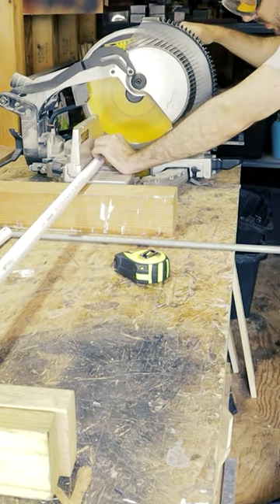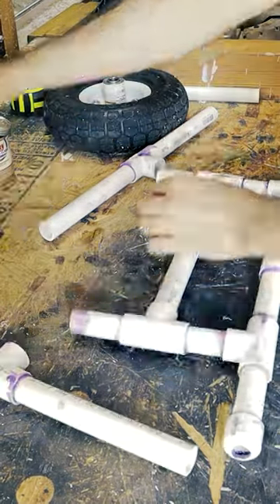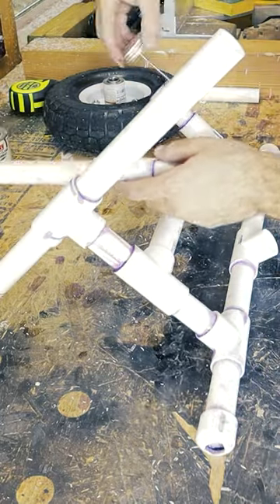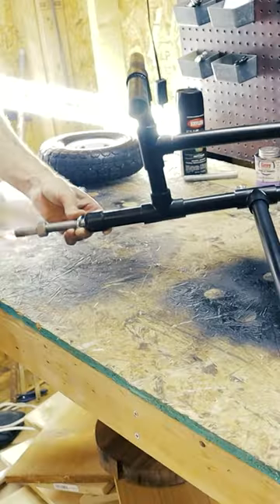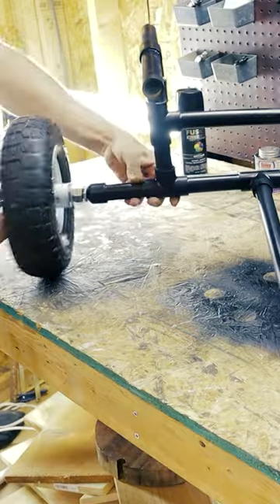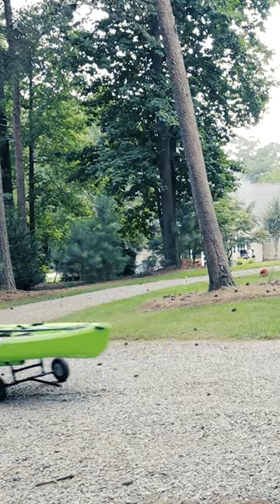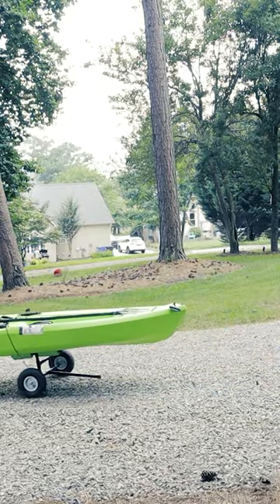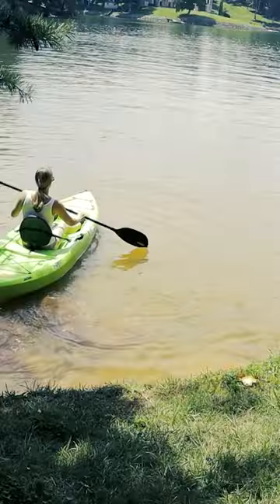Making a Kayak Cart out of PVC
This video will give you a quick demo on how to build a kayak cart yourself for about $30. For cheaper wheels, you can pick up the plastic ones at Harbor Freight for $5 a pair, this is how you do it for less than even $25.